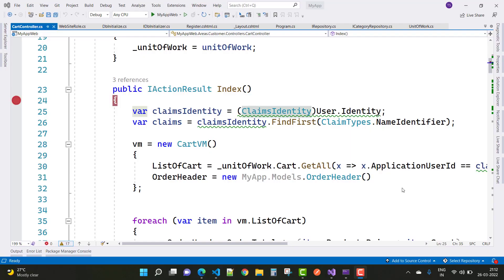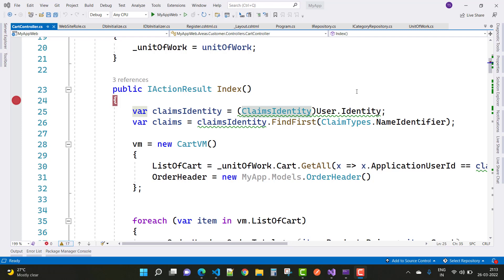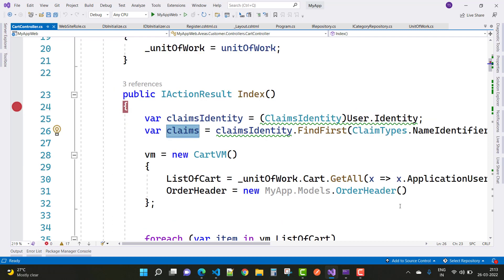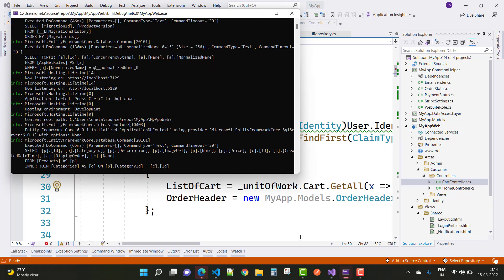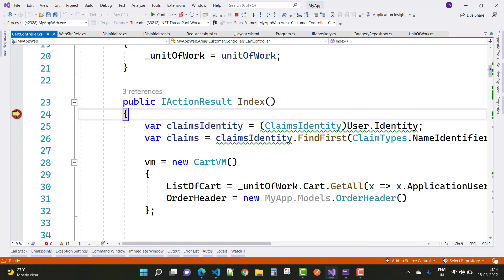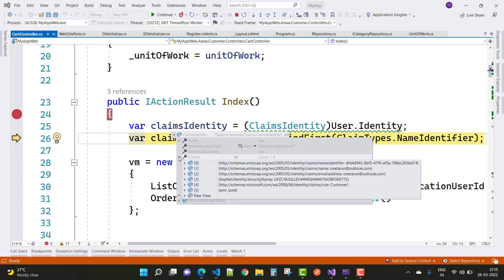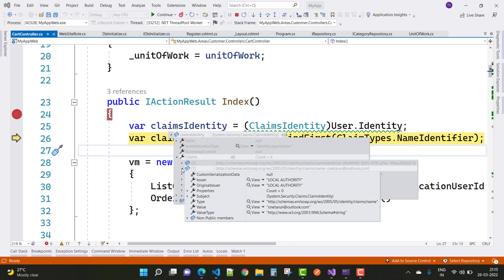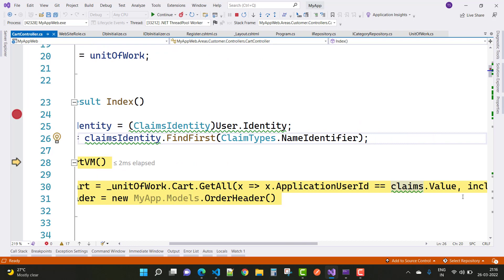How to get Current LoggedIn UserId in ASP.NET CORE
In this video, I am going to show you How to get logged In userId in ASP.NET CORE